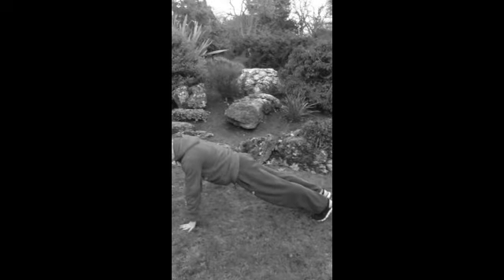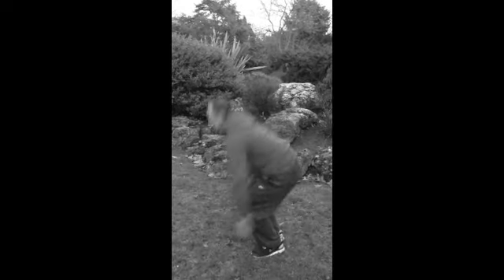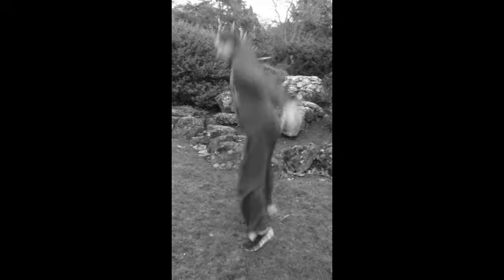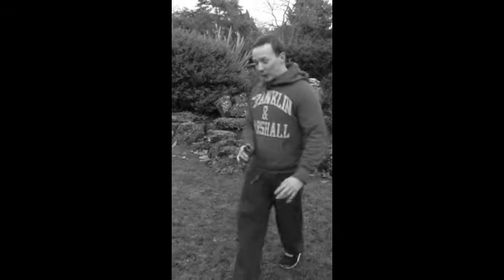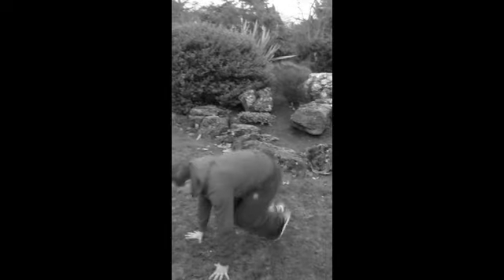The Beautiful Burpees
just a little video on the great burpees, starting with a 4 rage burpee
and progressing to the horror of Odin's Burpee

Try it as a warm up before moving on to the kettlebell